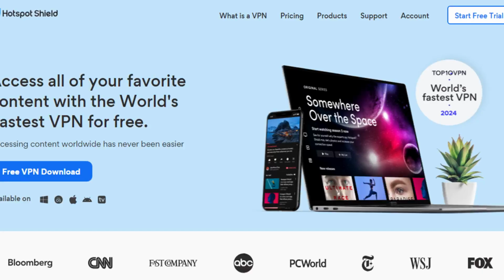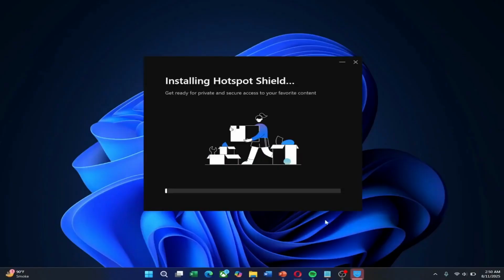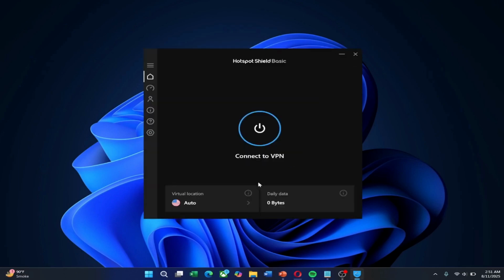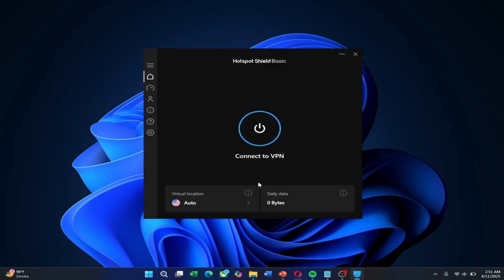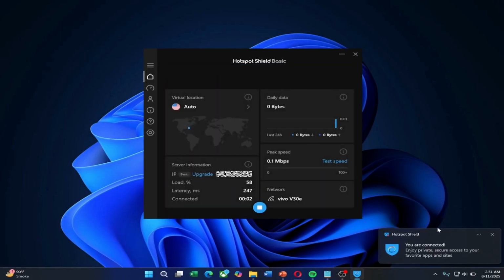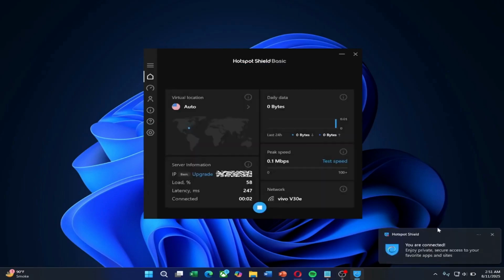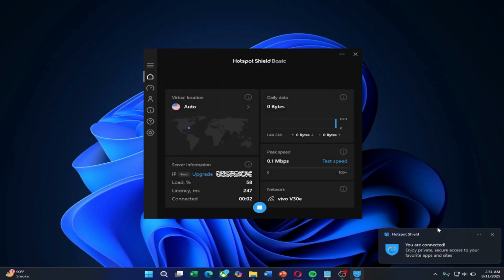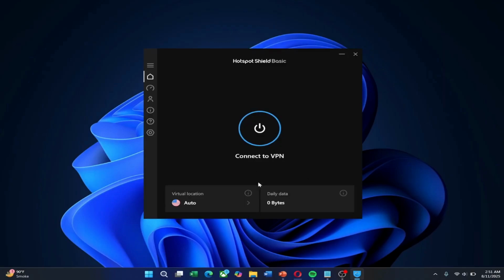How to Connect Hotspot Shield VPN on Laptop (Use Hotspot Shield on Your Windows Laptop) ✅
Want to use Hotspot Shield VPN on your Windows laptop? In this video, I’ll show you how to download, install, and connect Hotspot Shield VPN for a fast and secure internet connection. You’ll learn how to switch servers, protect your privacy, and browse safely on public or home WiFi. Follow this step-by-step tutorial to set up Hotspot Shield properly and ensure your online activities stay private in 2026.